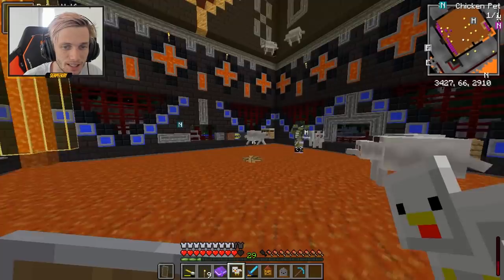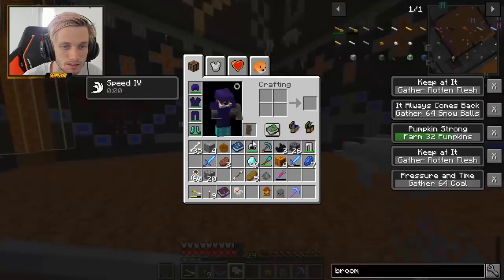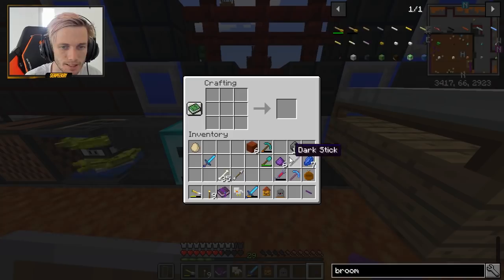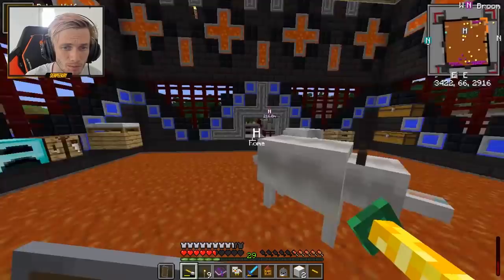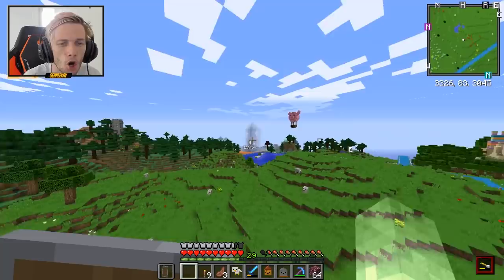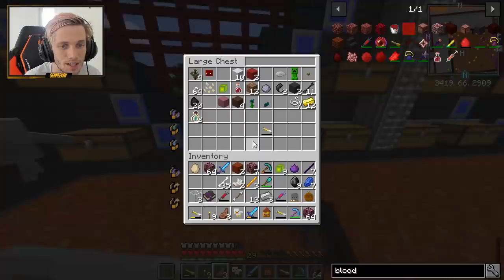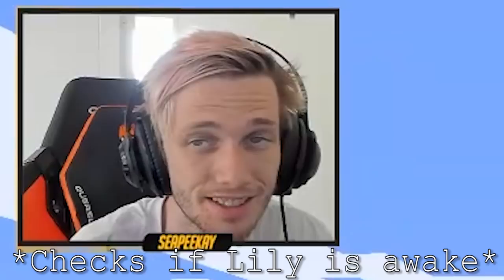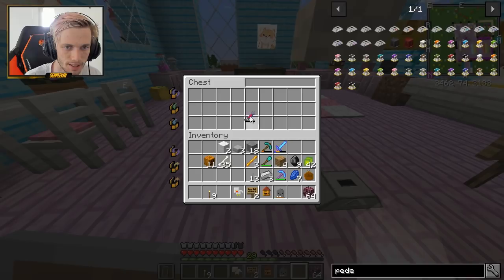LDShadowLady’s Custom Broom - Minecraft Funcraft Ep 33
▼ Find Seapeekay ▼